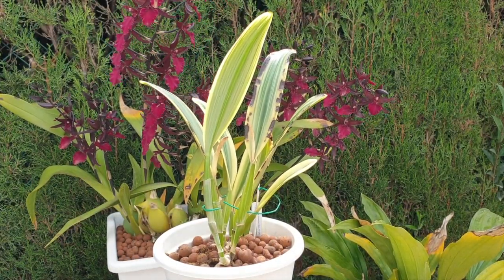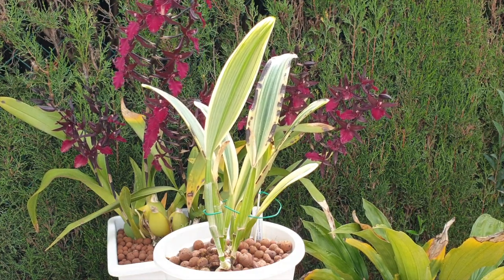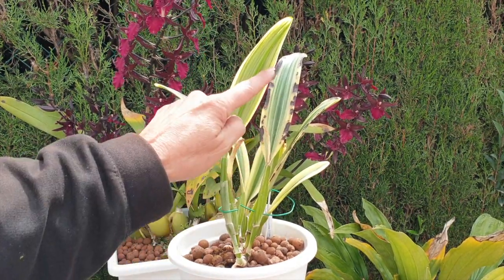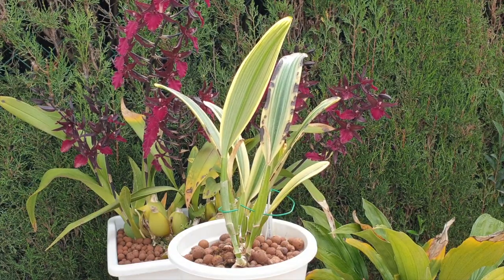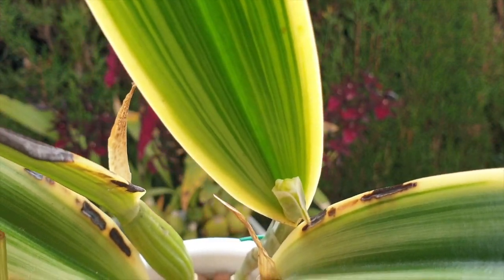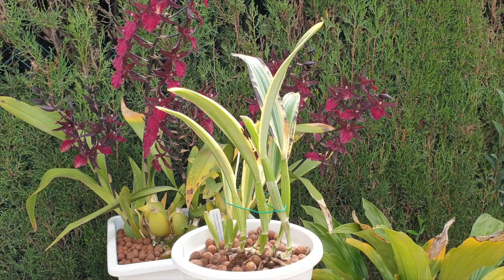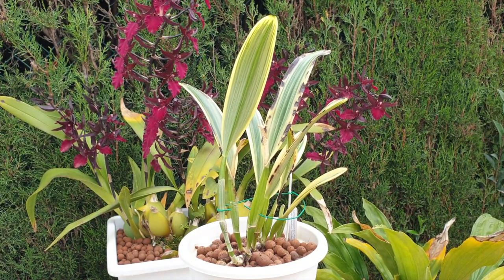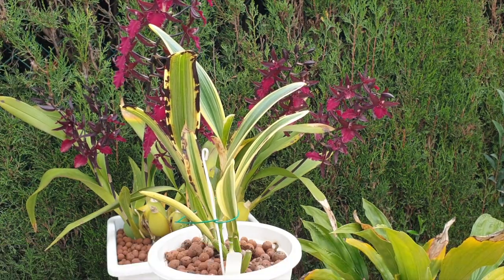Cattleya Moscombe | Learning to Care for Cattleya Moscombe | 2018-2022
Cattleyas need light to bloom ✅ Variegated plants need more light to grow well ✅ Cattleya Moscombe has variegated leaves ✅ Too much light burns the variegation ❌ and this has been my biggest challenge with Cattleya Moscombe. How much light is too much light for Cattleya Moscombe, IF you want to keep the variegation from burning AND you would like your Cattleya Moscombe to bloom?🤔
TIMESTAMPS:
00:00
00:27 - Outline of learning about
02:10 - Can CattleyaMoscombe grow in Semi Hydroponics?
02:38 - Temperature tolerance
03:35 - CattleyaMoscombe watering requirements
05:34 - CattleyaMoscombe fertilizer requirements
06:05 - How much light does CattleyaMoscombe need)
10:39 - Does CattleyaMoscombe have pests?
11:03 - Does CattleyaMoscombe grow fast?
My environment:
Mediterranean climate, hot summers / mild winters
45% - 85% humidity, with regular airflow
Orchid growing supplies:
               Seramis, Akadama
Water: Reverse Osmosis
Insecticidal Soap
General PPM: 300 Summer, or in active growth
                          150 Winter, RO Water and KelpMax only